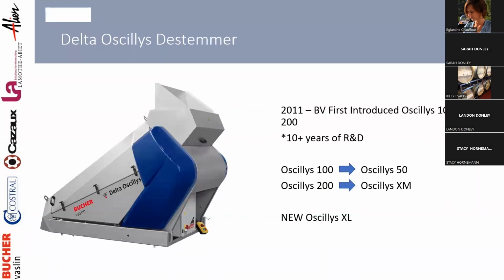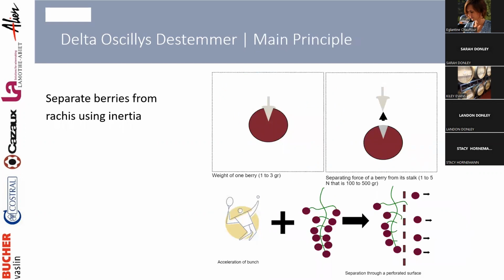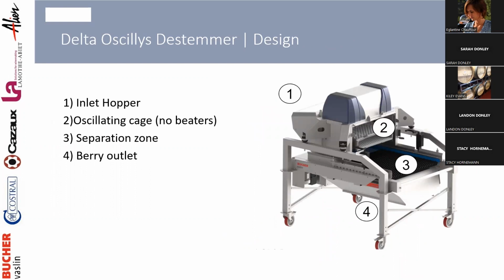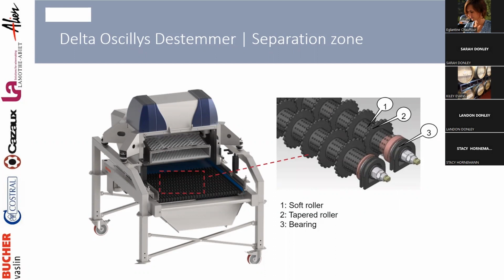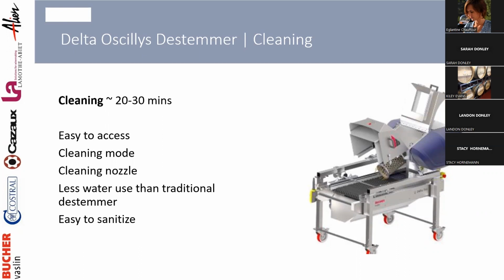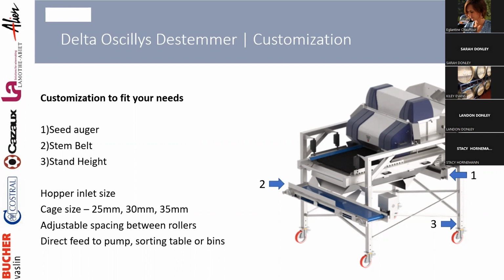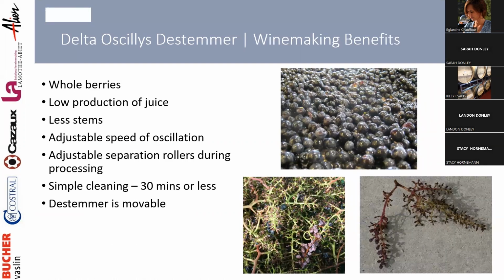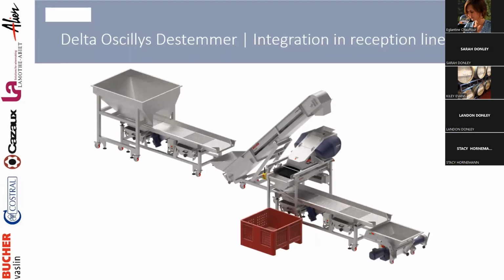Let's Talk Destemmers...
In this webinar, we will highlight the advantages of destemming using inertia by a swinging cage to separate the grapes from the stems.

The panel of winemakers have worked with many different varieties including Merlot, Cabernet Franc, Cabernet Sauvignon, Malbec and Pinot Noir and will provide details from their experience of working with the Oscillys destemmer.